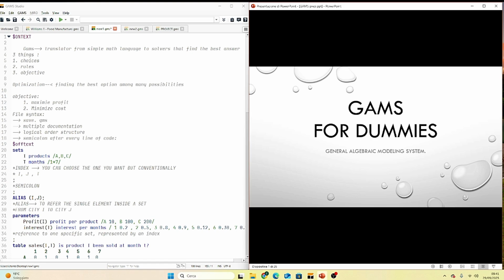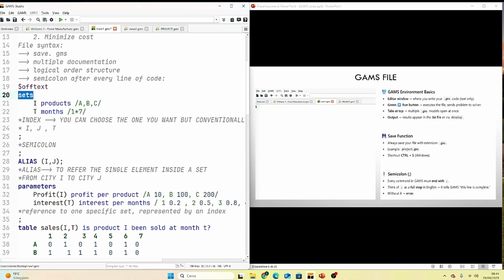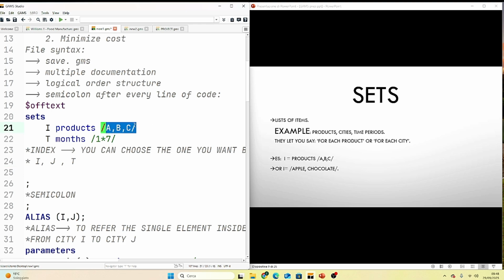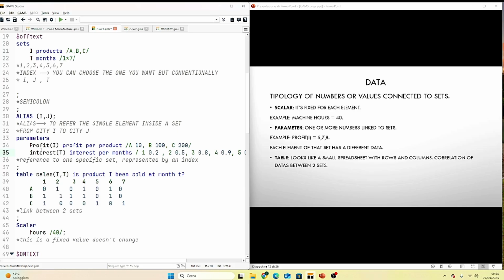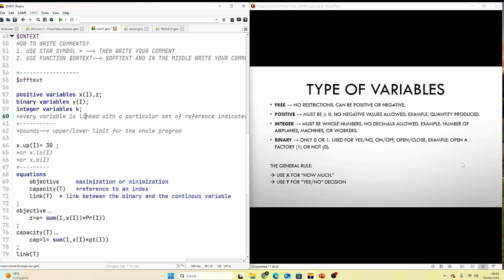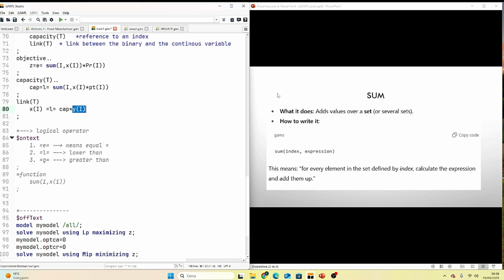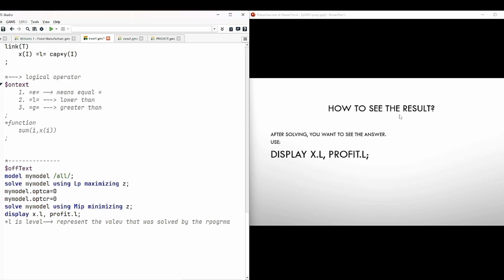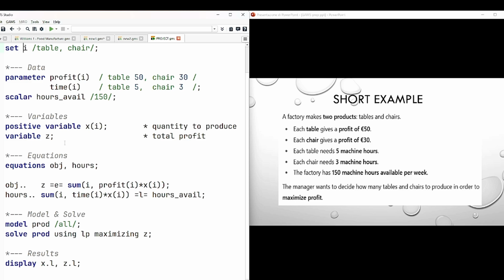GAMS Beginner Lesson 0 | Introduction to Optimization Modeling Step by Step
In this video, we start from zero with GAMS (General Algebraic Modeling System) and learn the basics of optimization modeling.
This lesson is perfect for beginners who want to understand how GAMS works before solving real problems.

We cover step by step:

What GAMS is and why it’s used in optimization

How to structure a model (sets, parameters, variables, equations, model, solve)

A first simple example explained line by line

How to run the model and read results in GAMS

Key tips for starting your journey in optimization

This is Lesson 0 of my GAMS tutorial series, designed for students and anyone learning operations research or management engineering.